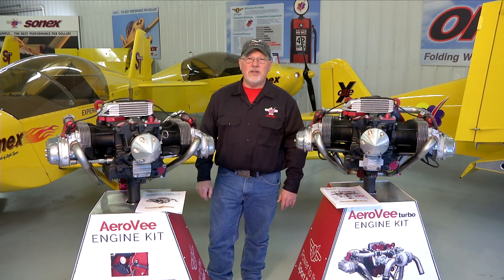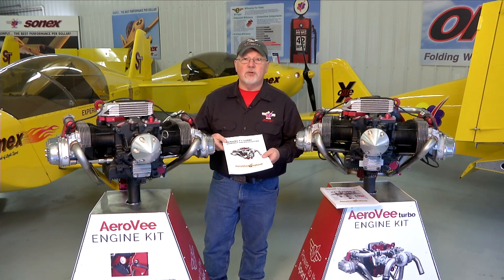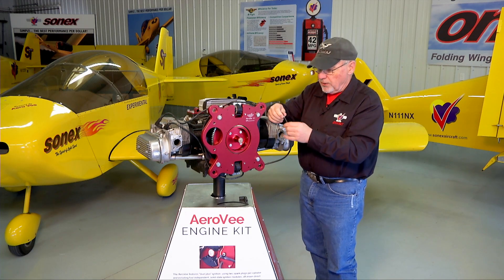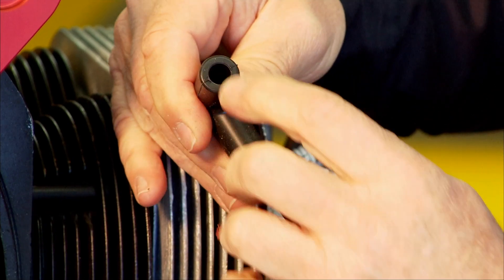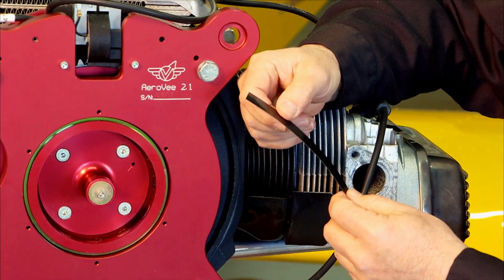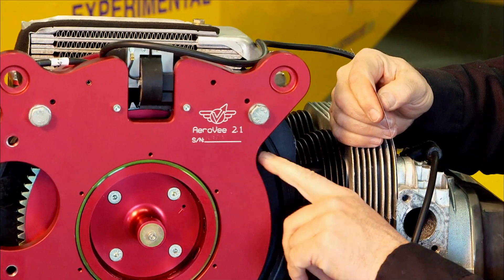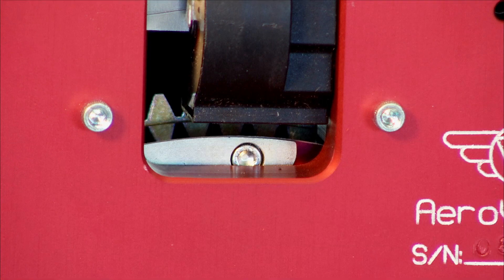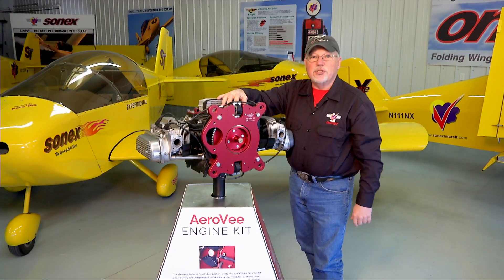AeroVee Assembly Chapter 25: Installing Spark Plug Boots and Adjusting Magnetrons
0:00 - Introduction
0:50 - Main Content
3:48 - Disclaimer